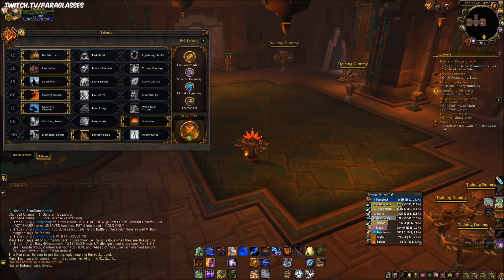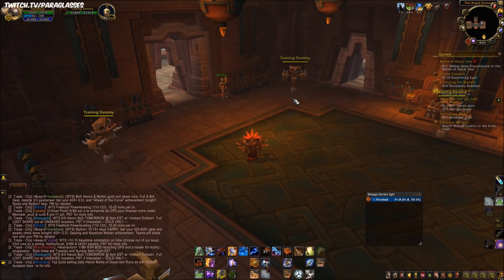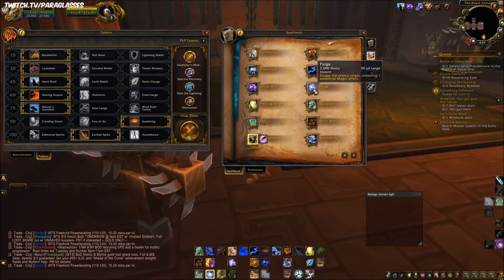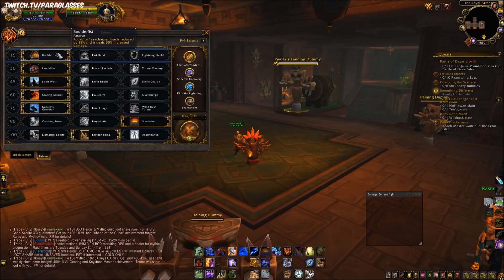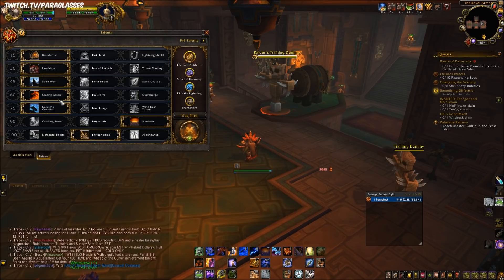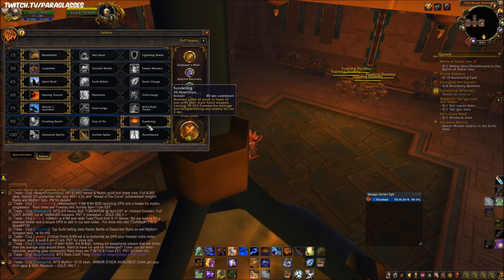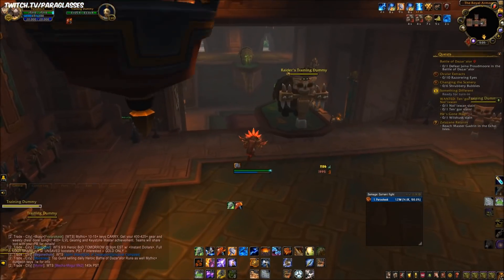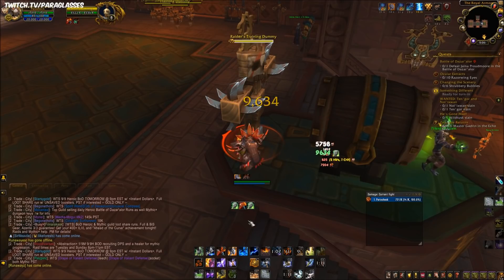Enhancement Shaman PvP Guide - Rotation, Talents, Stats - WoW BFA 8.1.5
here's my guide on how to play enhancement shaman for 8.1.5